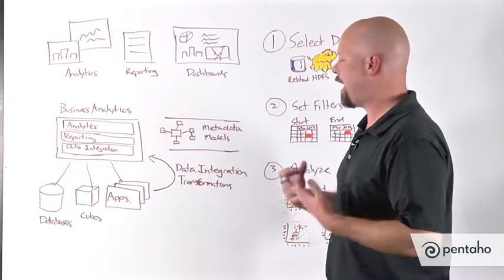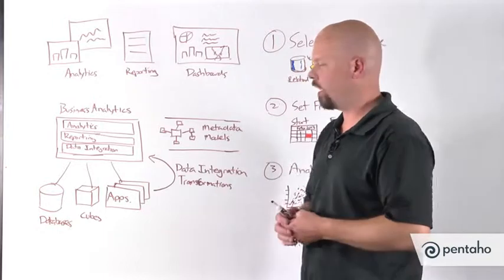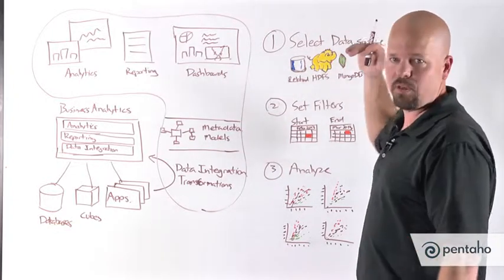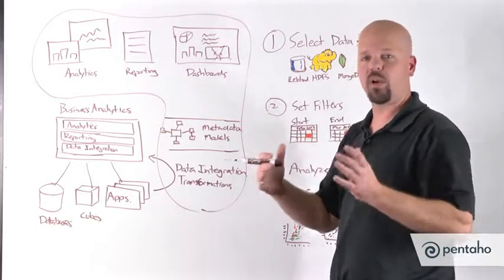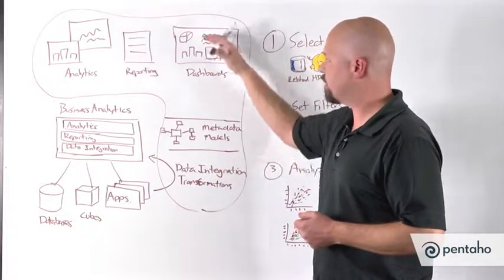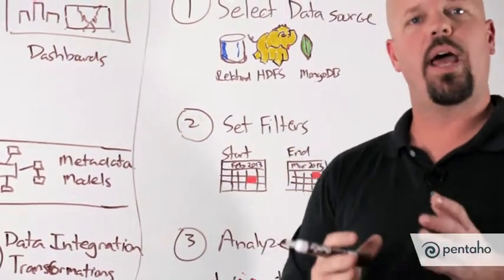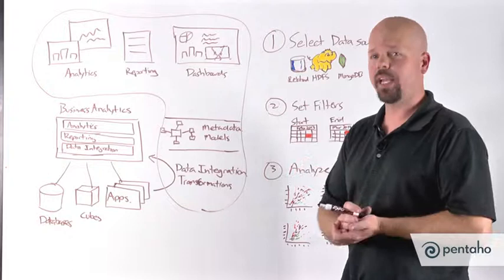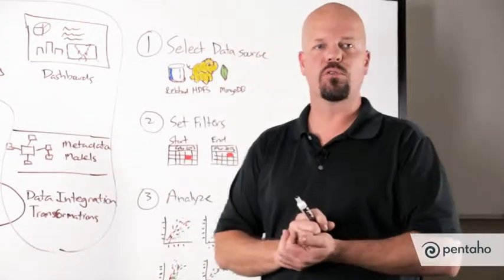Introduccion a Pentaho Instaview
Instaview lleva a los usuarios a partir de datos de análisis en tres sencillos pasos - reduciendo drásticamente el tiempo para descubrir, visualizar y explorar grandes volúmenes de datos complejos y diversos.